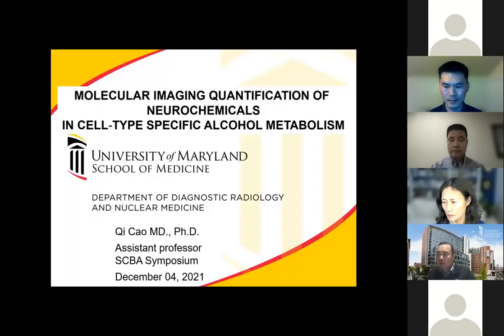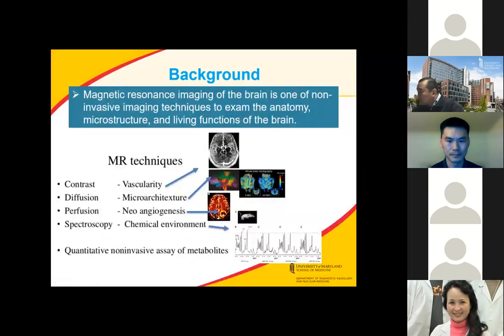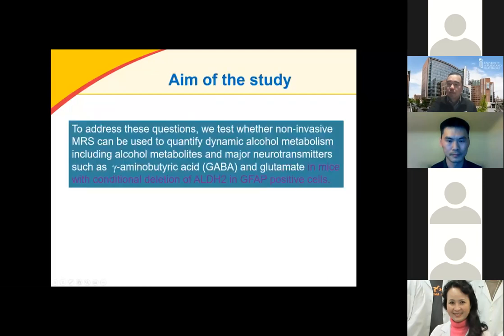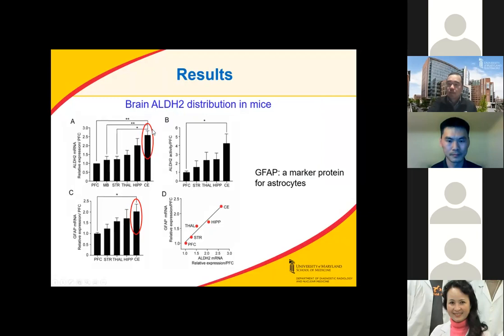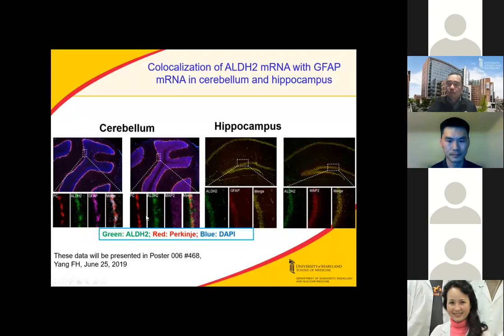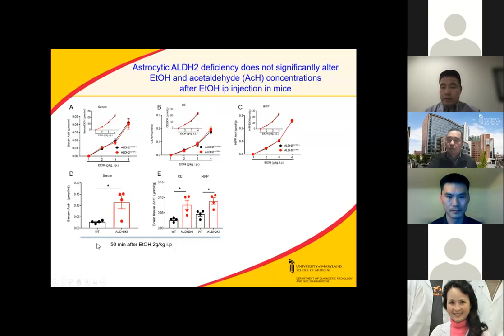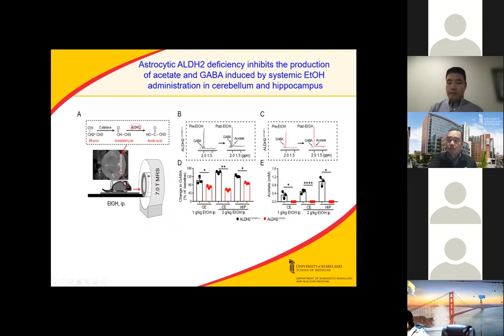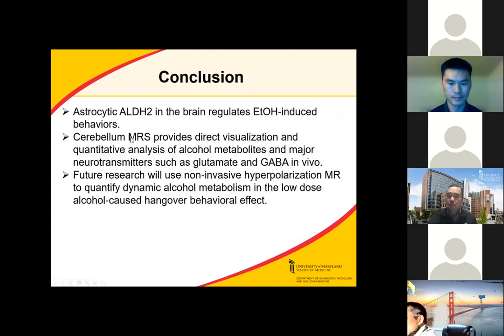Molecular Imaging Quantification of Neurochemicals in Cell-type Specific Alcohol Metabolism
A lecture by Dr. Qi Cao, assistant professor of University of Maryland at 2021 SCBA DC-Baltimore annual symposium.